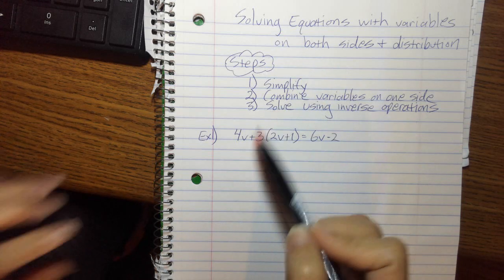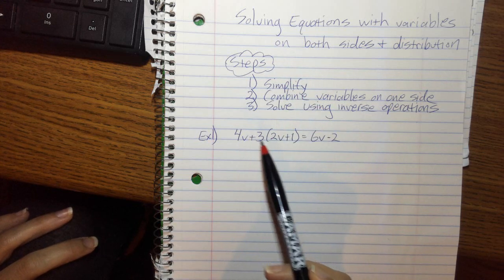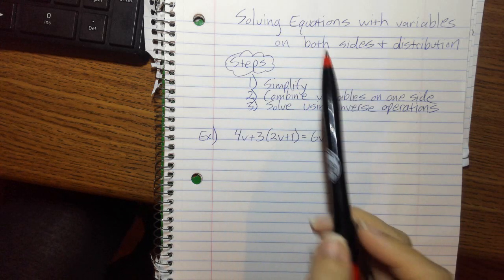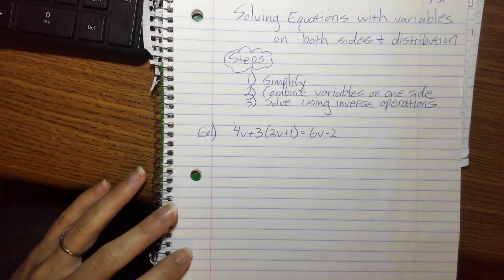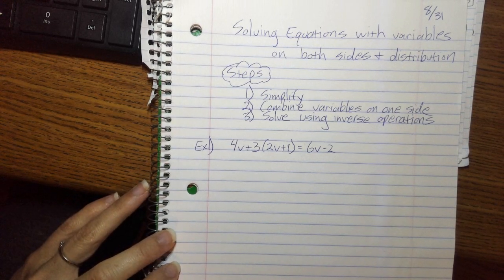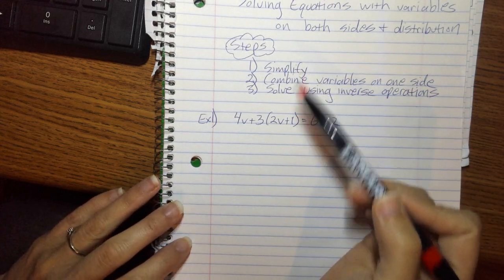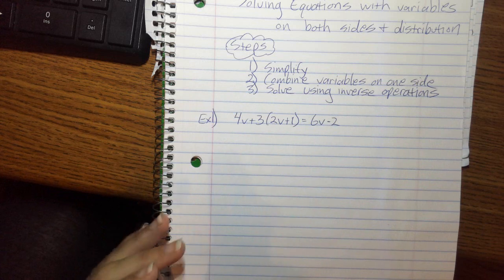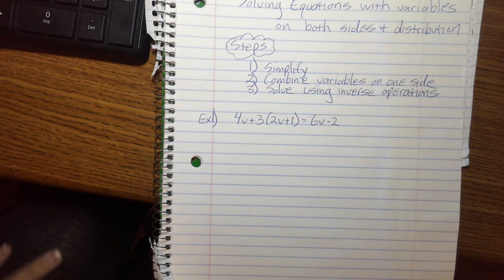Algebra 1 variables on both sides and distribution